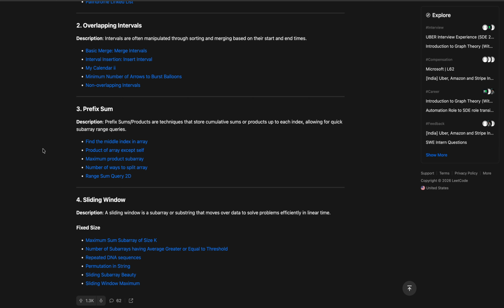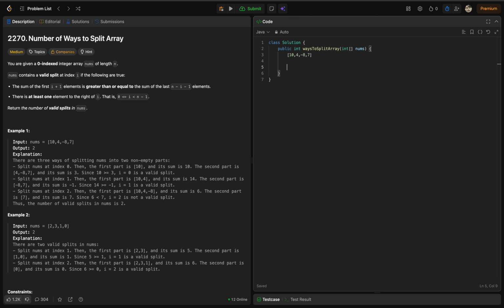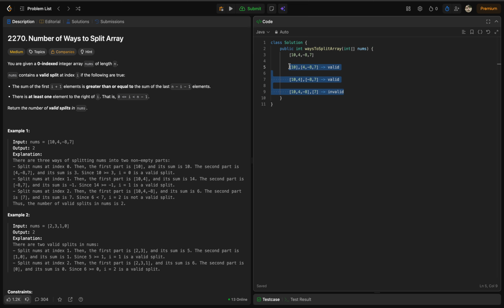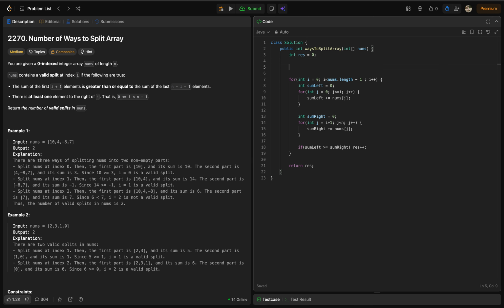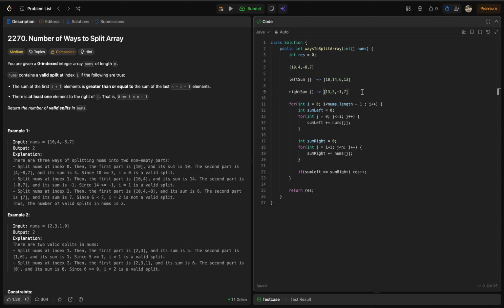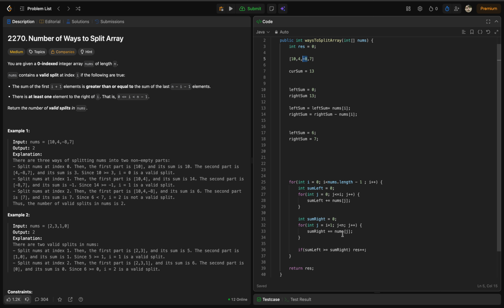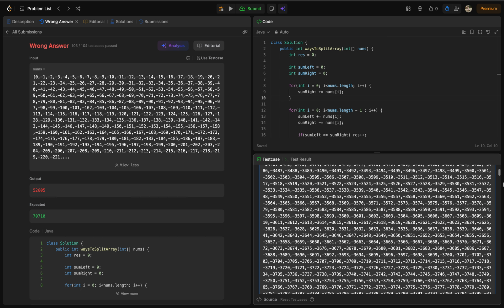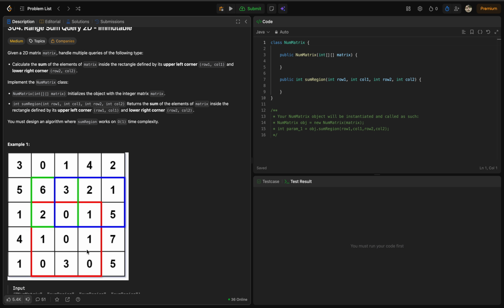100 Days of DSA Challenge 🔥 | Day 22 | Prefix sum pattern